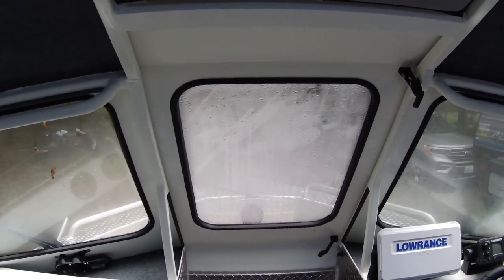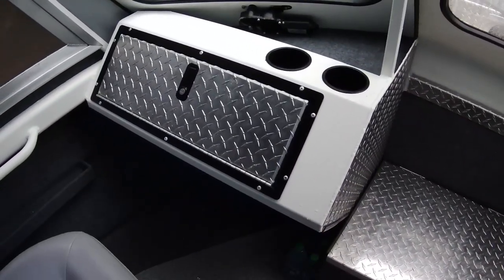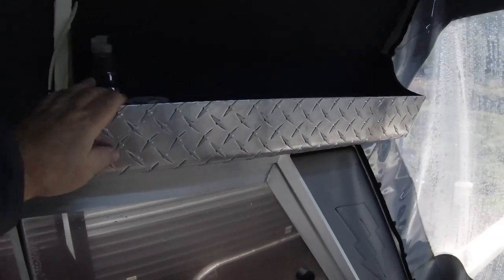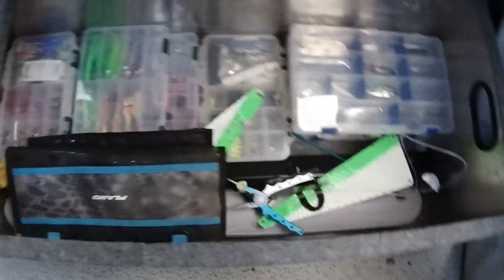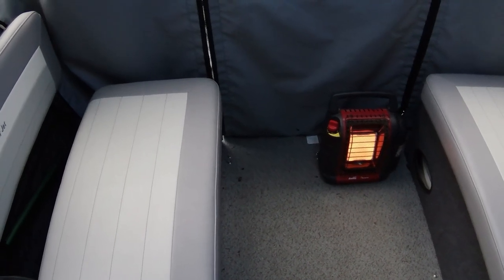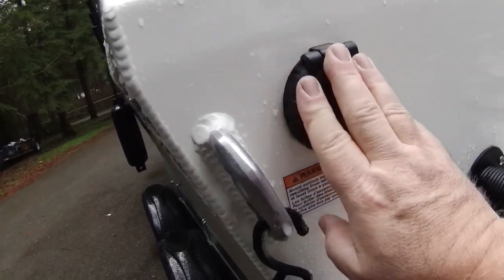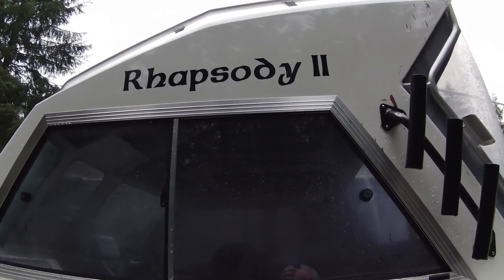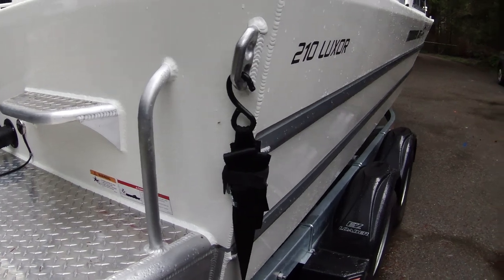2022 Thunder Jet 210 Luxor walk around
I sold my 2019 Hewescraft and upgraded to the Thunder Jet, here is my walk around video.
My next videos will be all about catching Salmon